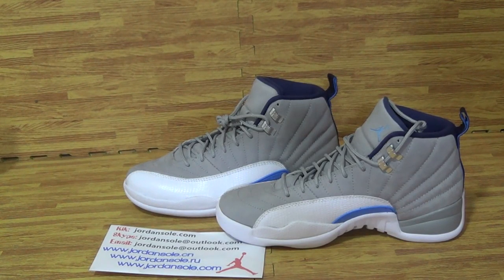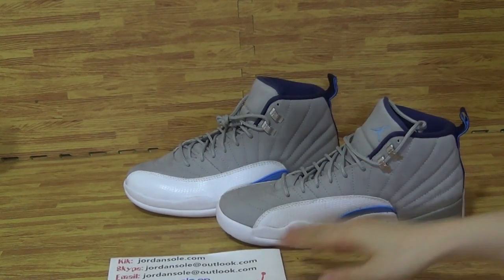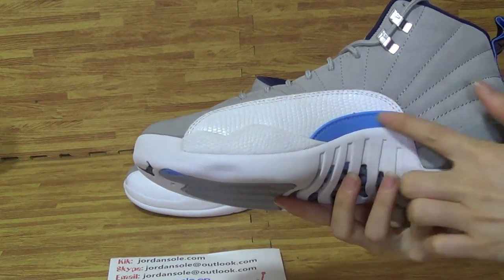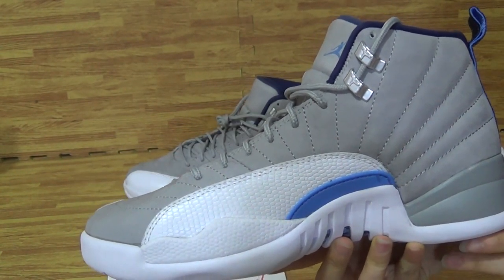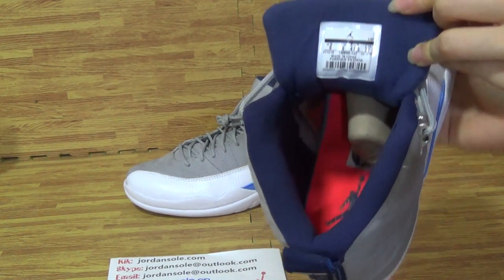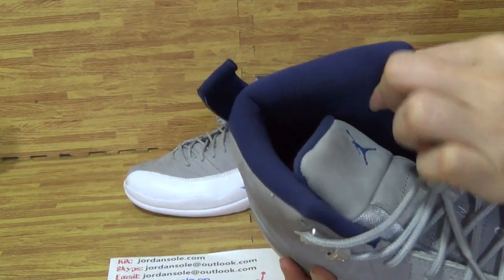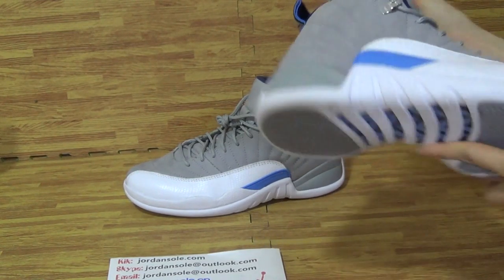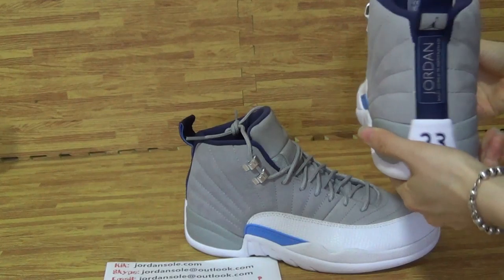Authentic Air Jordan 12 Grey “University Blue”